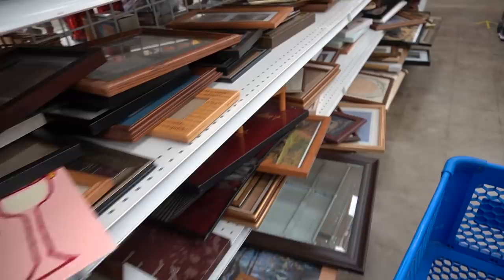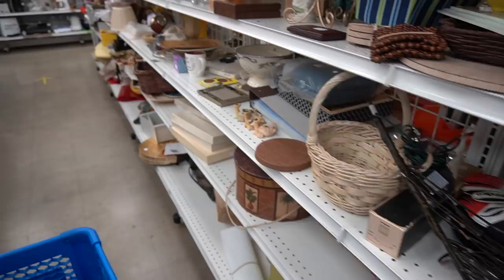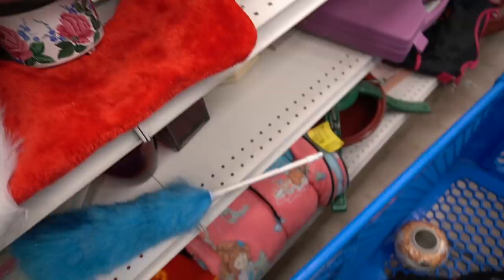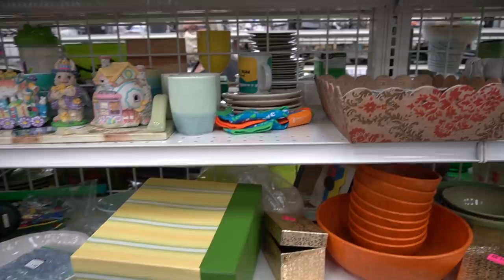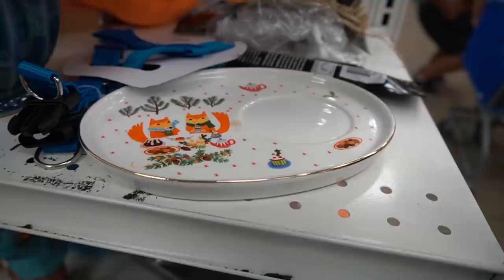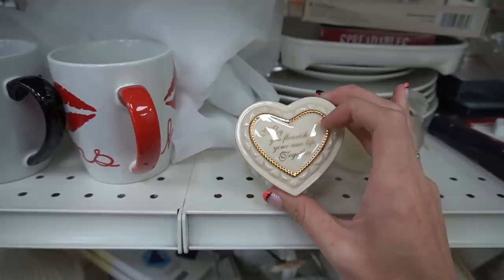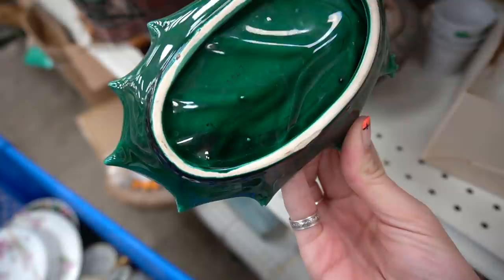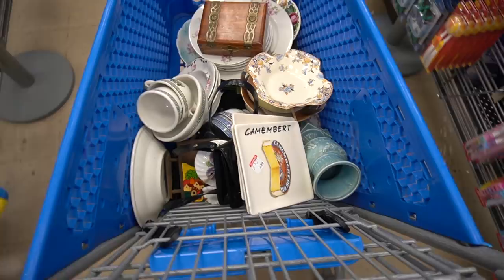SCORED BIG with this $2 GOODWILL Creamer | Thrift with Me for Ebay | Reselling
I visited Goodwill in search of treasures I could flip for profit and ended up scoring big--without even realizing it at the time. AND on something modern, nonetheless.